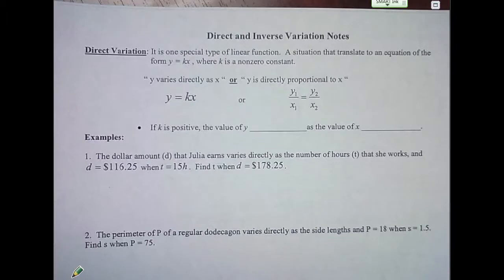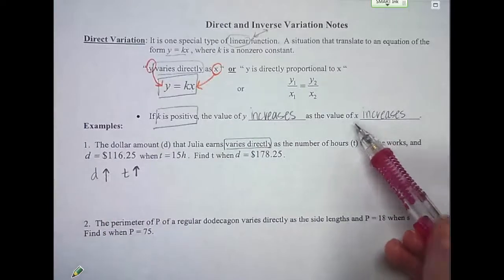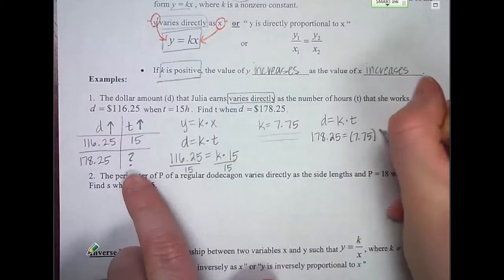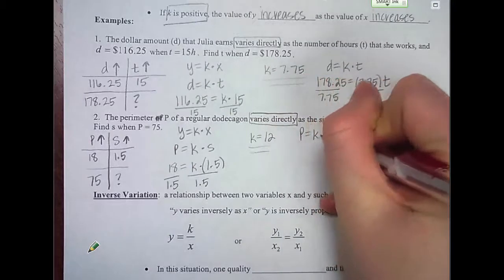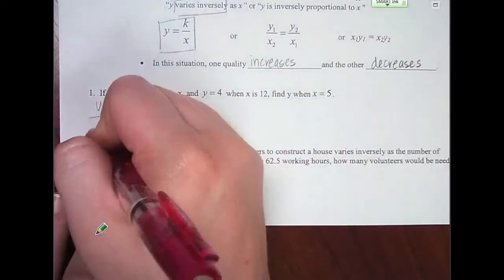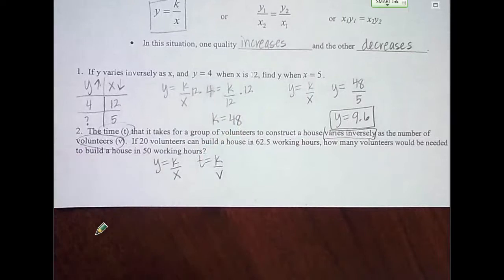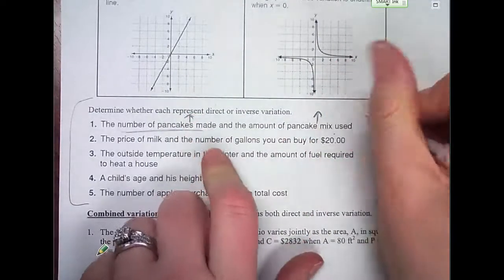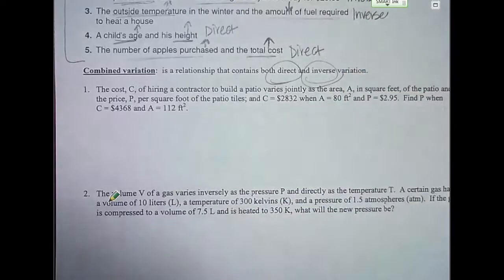Feb 3 Direct and Inverse Variation Notes